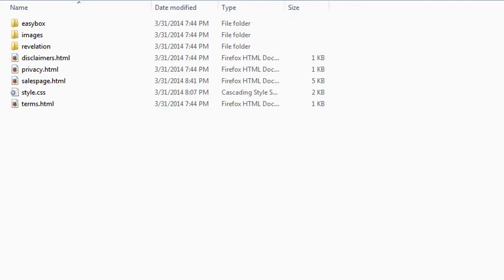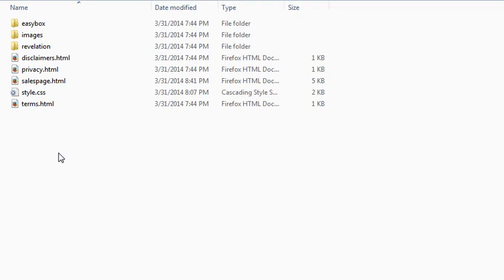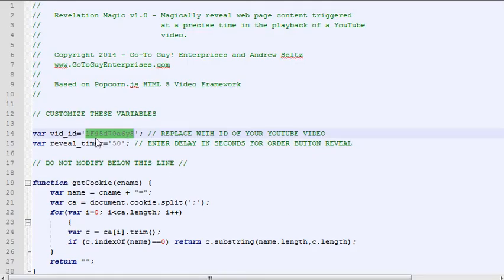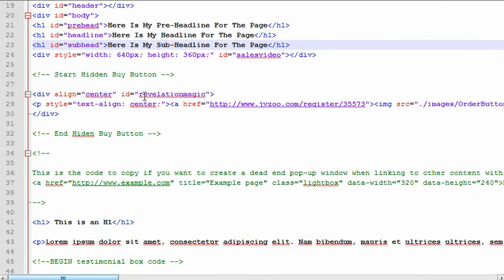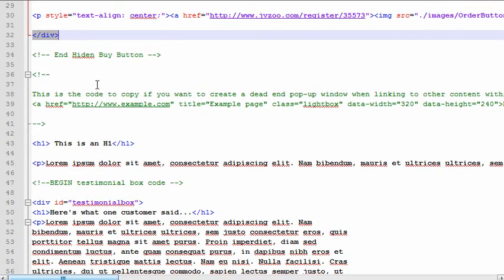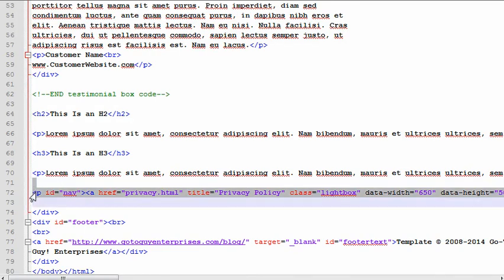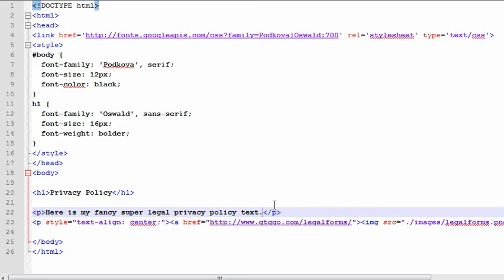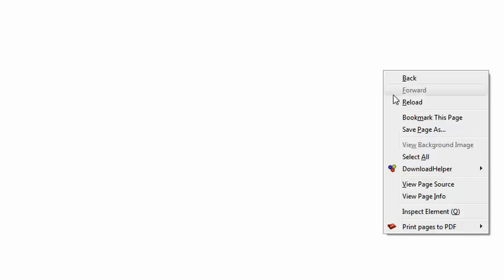Free Video Sales Page Template InstallationTutorial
Get step-by-step training for customizing our free Video Sales Page HTML template that includes setting up the delayed reveal 'magic' order button. This versatile template was created to allow online marketing professionals to quickly and easily incorporate persuasive video sales letters into their marketing efforts. No design work or custom coding is required. Just upload your video sales letter to YouTube, paste the video ID into the template where we show you, paste in your sales message (if you want text on the page) and the order button, select the time for the order button to display, and upload the files to your server.

This video covers all the steps involved.